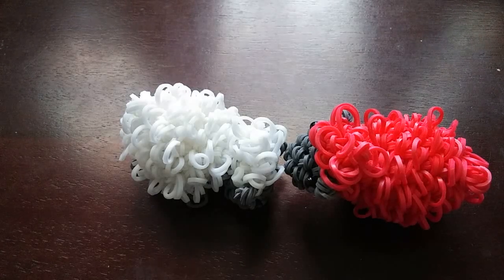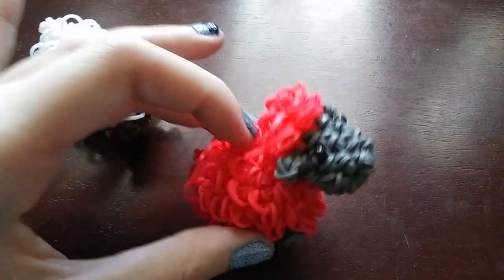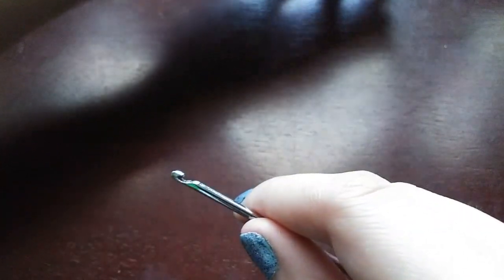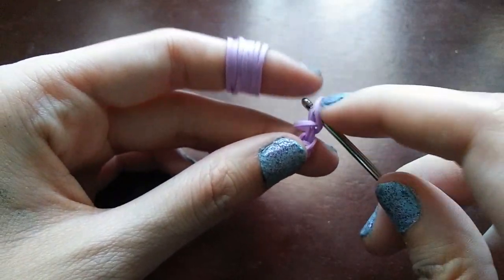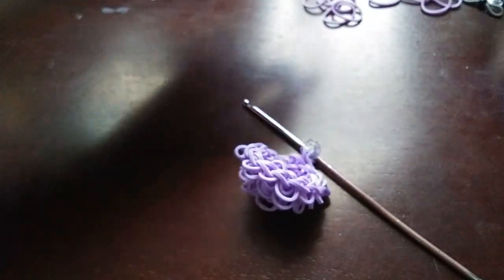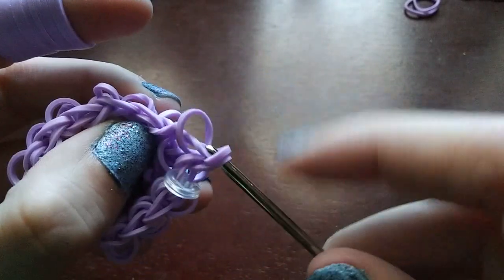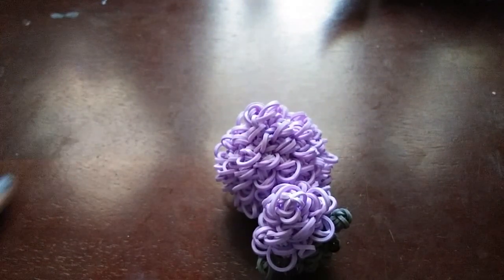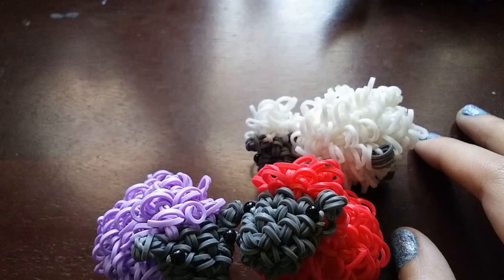Loomigurumi Sheep (Rainbowloom)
Loomigurumi Sheep design by me. I'm finally posting a tutorial for this design it feels like I have been procrastinating making this tutorial for forever. This is one of my easier designs and one of my favorites.  There's not much to attach and because its fluffy its hard to mess it up. The hardest part is probably remembering to add the fluff on to each stitch. I can't wait to see how your sheeps turn out I hope you like the tutorial :D
Fluff color: 190
Sheep color: 30
Pattern
body:
Triple looped cap band
5 stitches in cap band (5) (put fluff on all the bands the fluff is just a doubled cap band)
Increase every 3rd (13)
3 rows normal (13)
Decrease every other (7) (stop adding fluff after this row)
Head:
4 stitches in cap band (4)
Increase everything (8)
2 rows normal (8)
1 row normal (8) (change color add fluff)
Decrease every other (4)
Decrease till closed (no fluff)